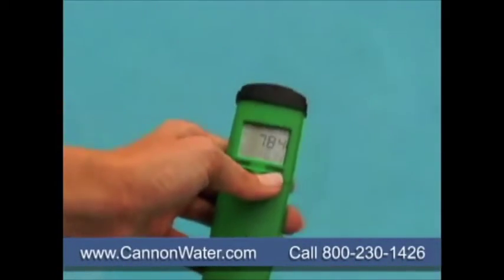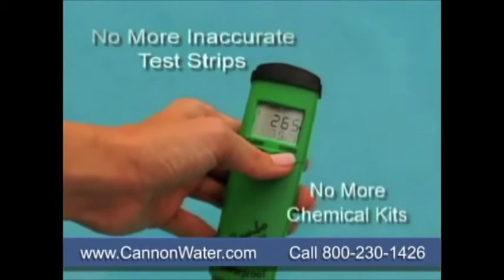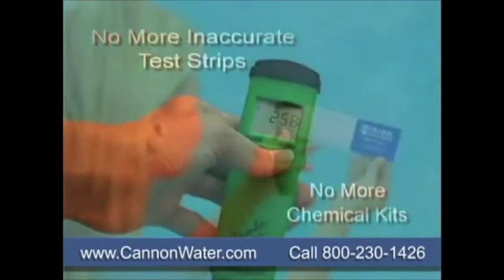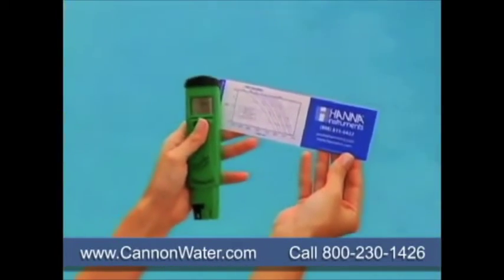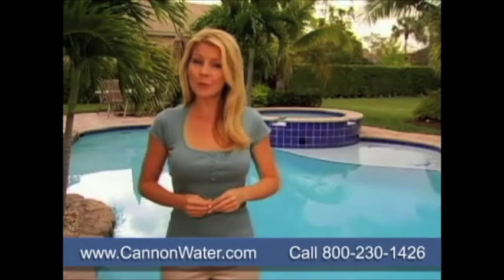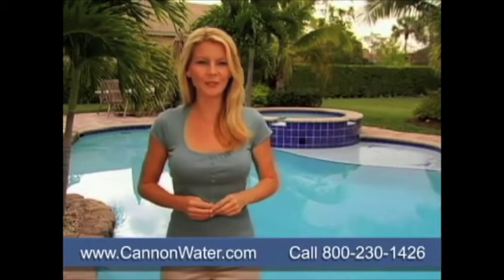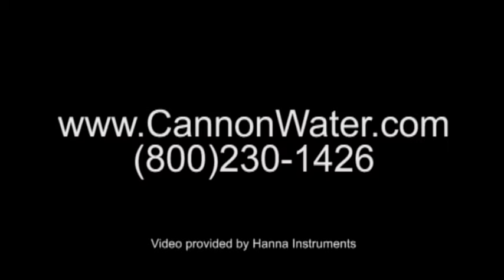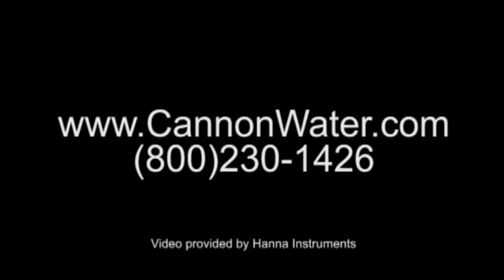Dip and Test with the pH and ORP Tester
This video shows Hanna Instruments Dip and Test with the pH and ORP Tester. Cannon Water Technology can help you with all your Hanna Instuments needs. or call us toll free at (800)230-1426.